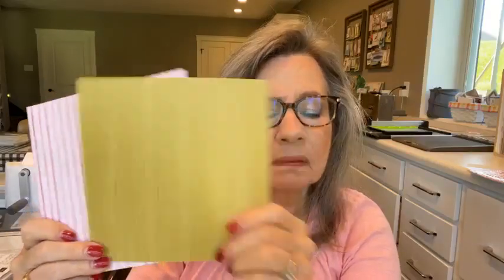Stampin' Up! Translucent Florals Class Kit!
I'm so excited about the new Holiday (Sept-Dec) Mini Catalog! And my first Be Creative Club class with new products features the fabulous Translucent Florals bundle mixed with some new Designer Paper and Embellishments!

Be Creative Club is a monthly subscription club in which you get kits for 5 cards/projects, with $20+ in product and a PDF tutorial. You can cancel anytime. If you stay for 6 consecutive months, you'll get a $25 gift certificate from me for products of your choice. It's $35 if you don't need shipping, or $41 if you need shipping. If you'd like to try Be Creative Club for just one month, you can! It's $42 ($6 shipping if you need it). You can see all the details on my blog here:

Join my creative community on Facebook: Create with Joey Stampers Group